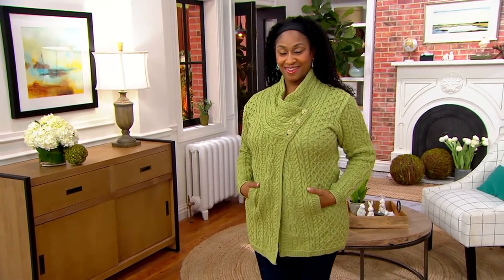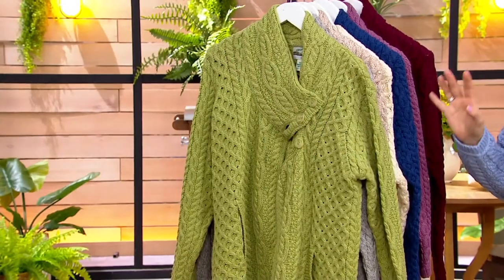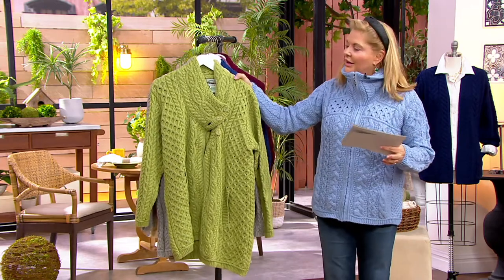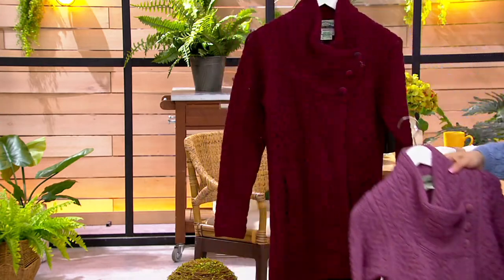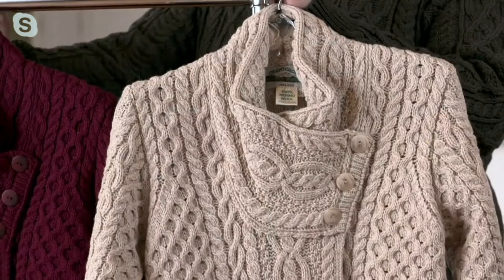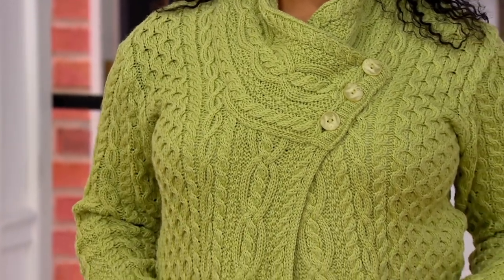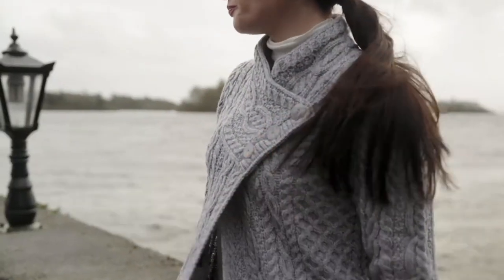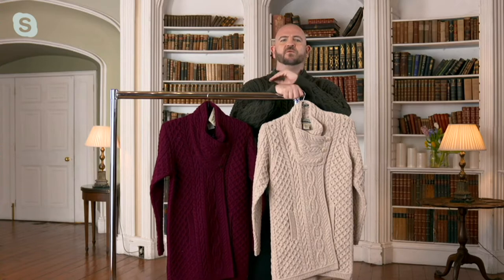Aran Craft Merino Wool Long Cardigan with Button Collar Closure on QVC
Aran Craft Merino Wool Long Cardigan with Button Collar Closure

Cozy up to this classic cardigan design when you really want to feel warm. It's fashioned from merino wool, with Irish cable details and a three-button closure on its wrapped stand collar. From Aran Craft.